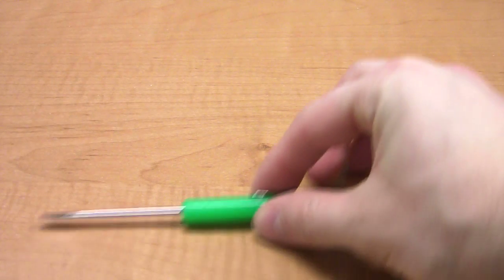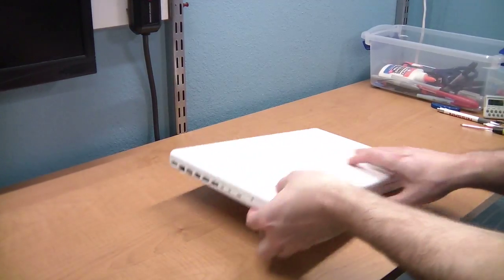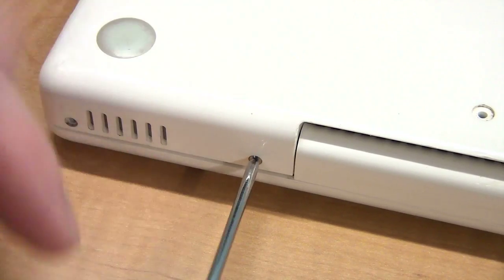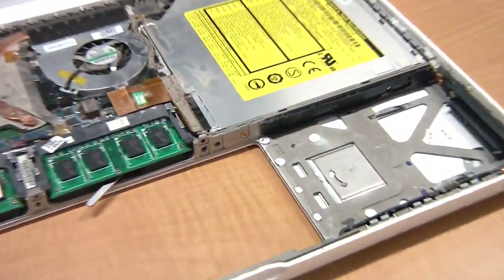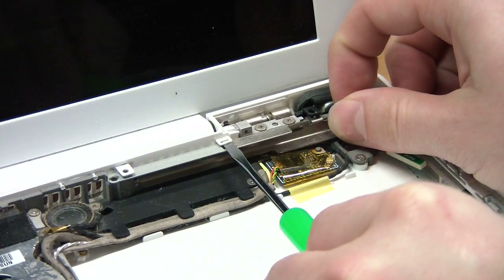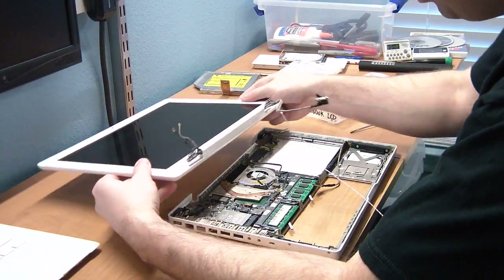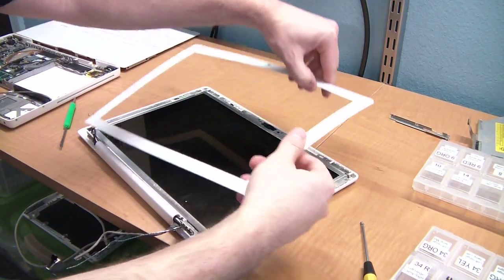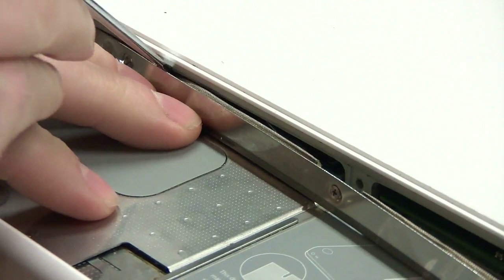Apple 13" MacBook Disassembly and Repair video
In this video, I'll walk you through the process of taking apart a 13" plastic Macbook to replace a backlight inverter.  Even if you want to just replace an optical drive, airport card, or other part this is still the video for you!